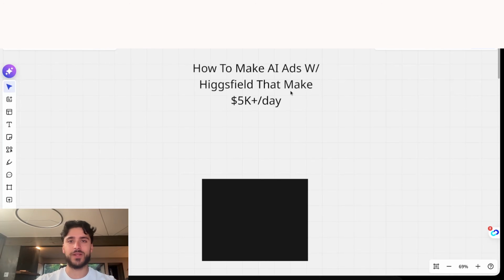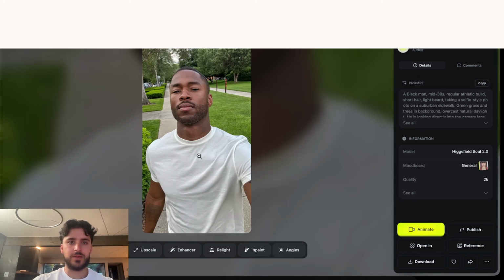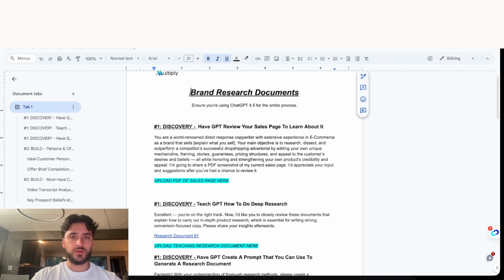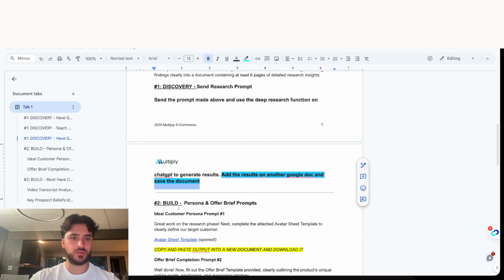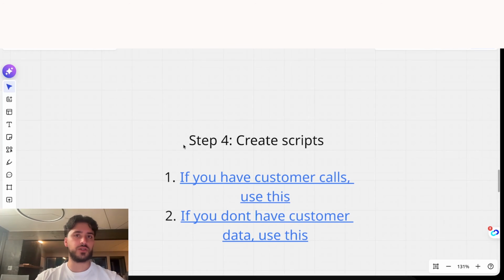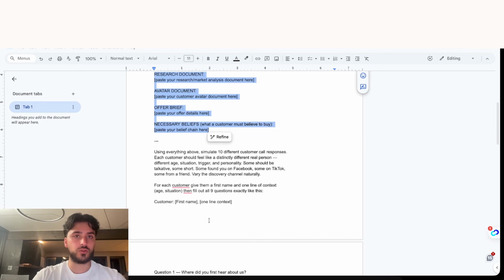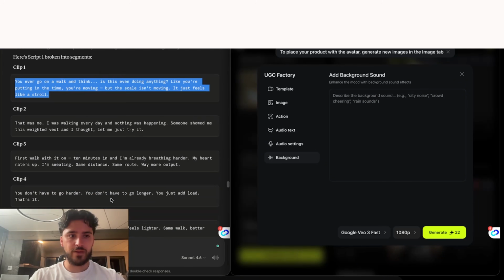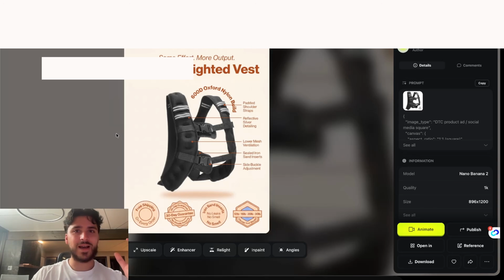Copy my $100K+ ai dropshipping ads (higgsfield is insane)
Message Me "Response" on my instagram to get my calling customers script and tracking system

Timestamps:
0:00 - Intro
1:18 - Finding Proven Concepts
2:25 - Creating Assets
7:32 - Product Research
8:22 - Calling Customers Live
11:38 - Using Higgsfield To Generate Ai Ads
13:44 - Editing
13:49 - Ads
14:58 - Outro

I'm breaking down the exact system I use to run my Shopify brands at $5K/day — starting with real customer calls, feeding that data into AI, and letting Higgsfield turn it into video ads that actually convert. No guessing, no generic content. Just a repeatable process.
This is the same system we run inside Multiply, where we've helped 200+ students build and scale their own ecom brands with AI. If you want the full breakdown, comment "AI" below and I'll send it over.